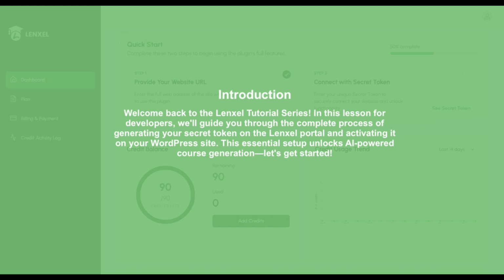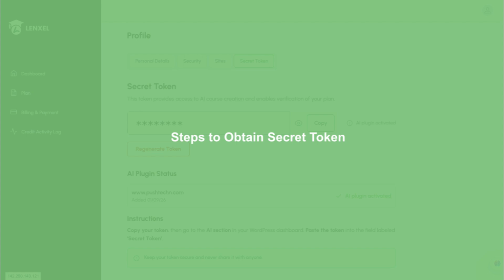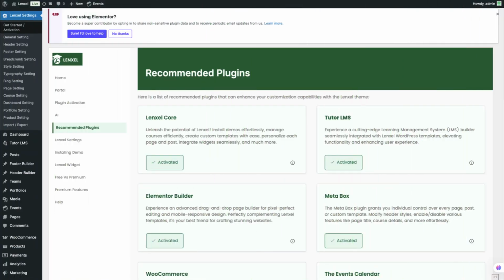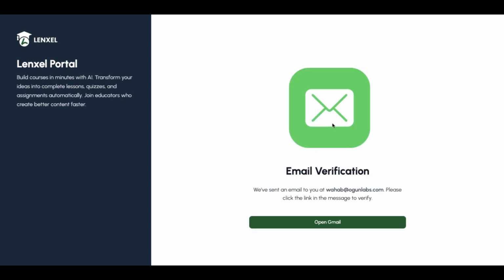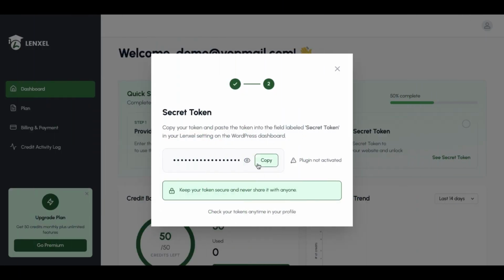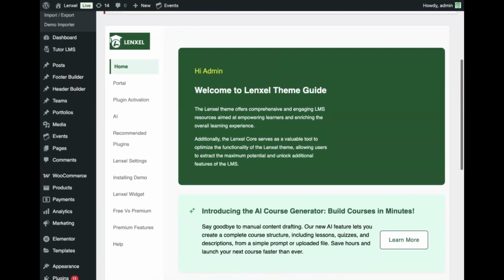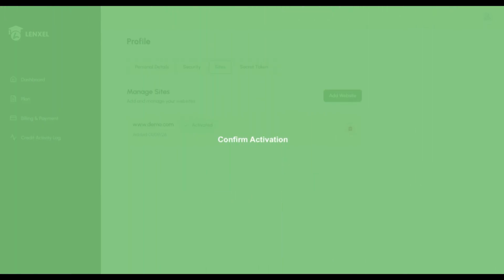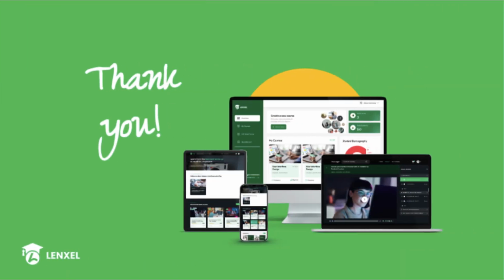Lesson 8: AI Courses - Activating Your Secret Token on Lenxel Portal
Welcome back to the Lenxel Tutorial Series! In this lesson for developers, we'll guide you through the complete process of generating your secret token on the Lenxel portal and activating it on your WordPress site. This essential setup unlocks AI-powered course generation—let's get started!